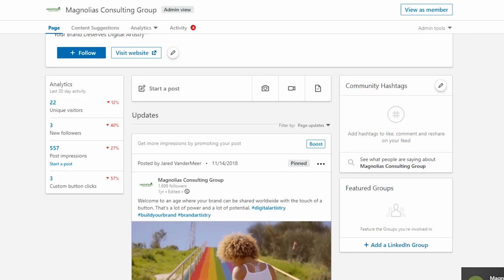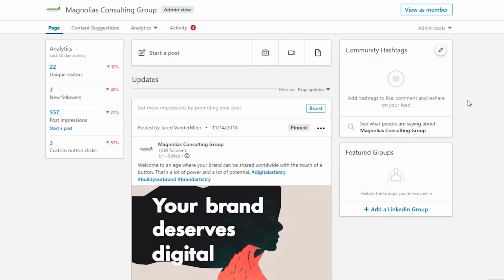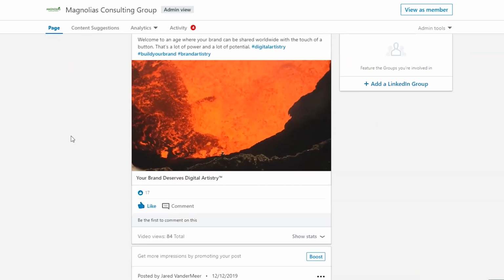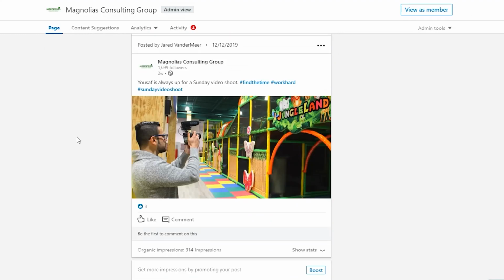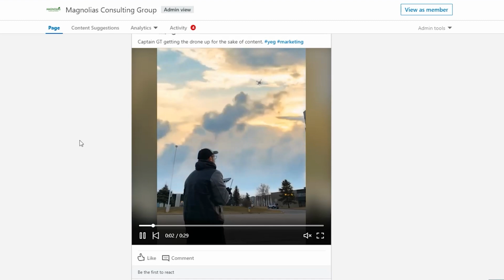What You Need in Your Marketing Toolkit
There are eight tools digital marketers need in their marketing toolkits. Let's walk through how to create better marketing for your clients by going through these tools one by one:

1) Analytics. Making decisions means understanding all your analytics at the highest possible level. This way, you can connect your services to your results.

2) Influencer marketing. Social media ads cost more every year, so brands are using organic traffic through influencers.

3) Content. This is the bread and butter of SEO. Understand how titles, length, and keywords boost your search engine optimization.

4) Graphics. Use these as a showstopper for your feeds to stop people as they're scrolling.

5) Video. If you can make video, you can keep people engaged. You have to continue creating new videos. End of story.

6) Master research. Find sources that will help you find keywords and plan your strategy.

7) Social media marketing. Learn social media marketing inside and out. Learn about all of them, but focus on a few that make the most sense for your clients. Look at the staples like Facebook, Twitter, and Instagram, but don't overlook options like YouTube and TikTok.

8) Search engine marketing. This is the number one way to create conversions for clients. Do not overlook the importance. Gather all the information you possibly can and stay up to date.

JV

More Questions?